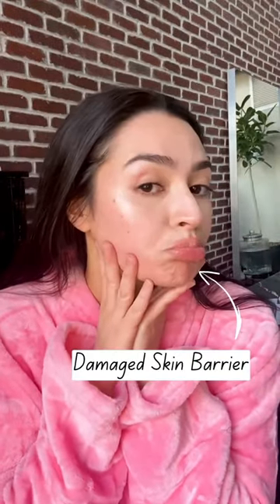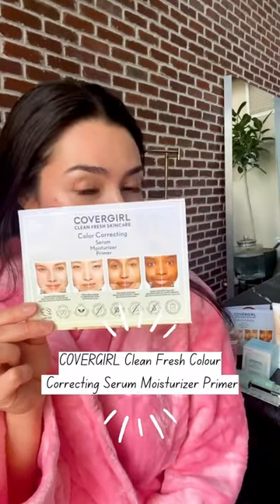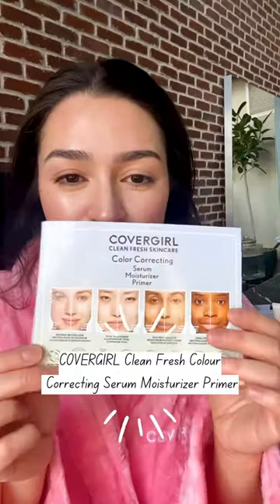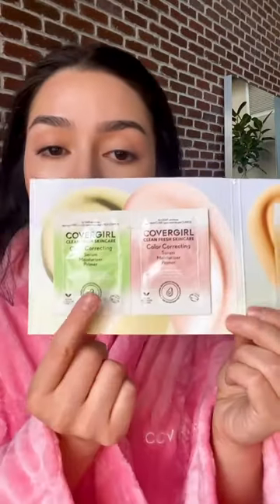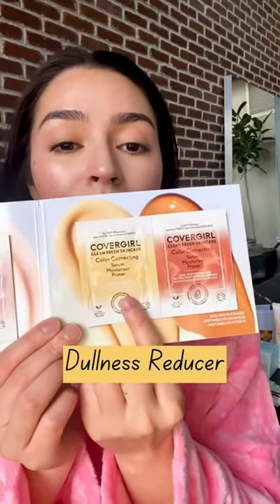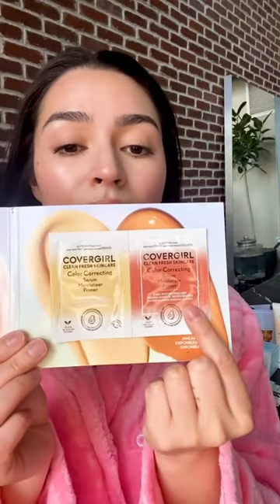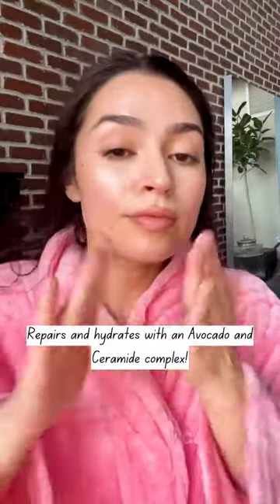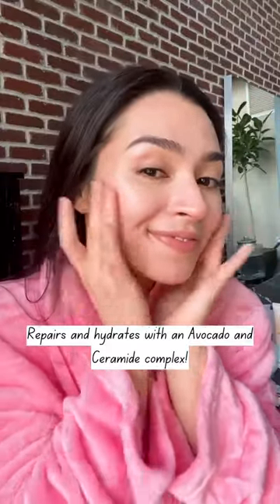How to Strengthen Your Skin Barrier with Alexa Steele | COVERGIRL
Strengthen your skin’s natural moisture barrier and get a healthy glow in just one step.

Alexa Steele uses the Clean Fresh Color Correcting Serum Moisturizer Primer to repair and hydrate her skin barrier during the winter.